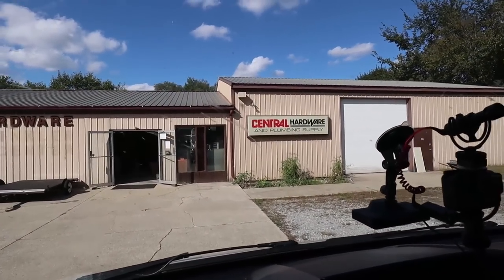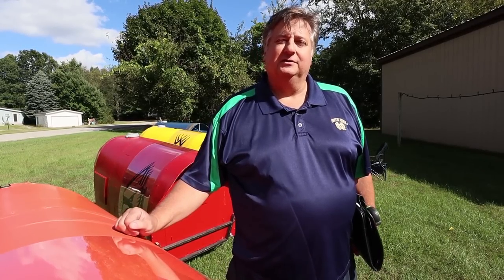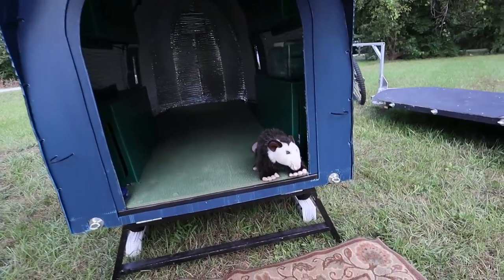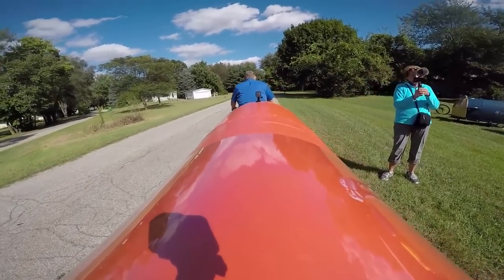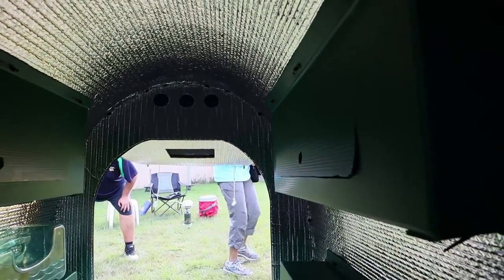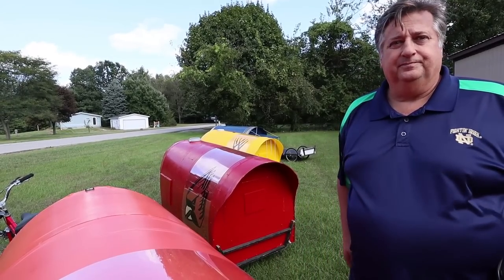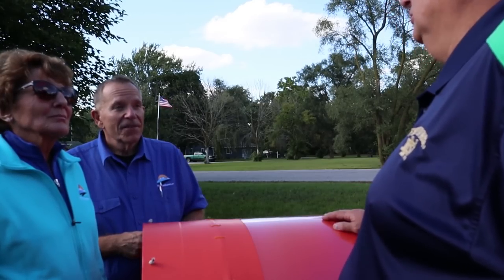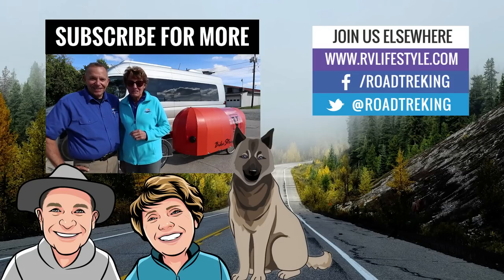The World's Smallest RV? BikeStream's 70lb RV & Cargo Trailer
Could this be the B-Minus RV class? We recently took a detour to chat with Scott of BikeStream RV. He has spent years designing and creating a cozy, single occupant RV that you can tow on a bicycle. Easy to setup with stands and wheel-chucks and only 70lbs! While still not available online you can connect with Scott on their Facebook group or contact him at

JOIN OUR RV COMMUNITY (free!) and get our weekly RV insiders newsletter, plus exclusive member-only discounts, free guides and other perks